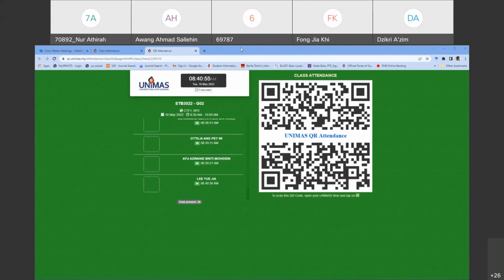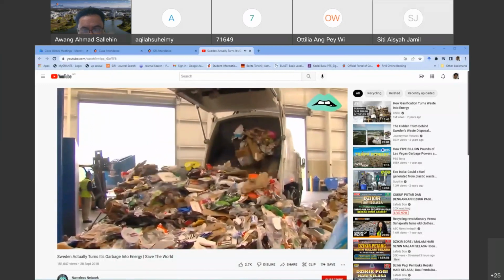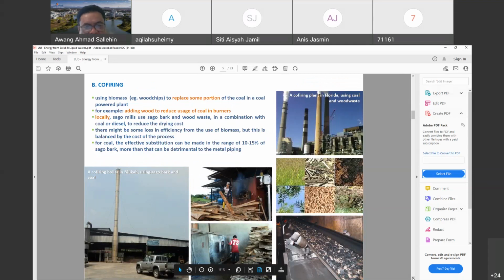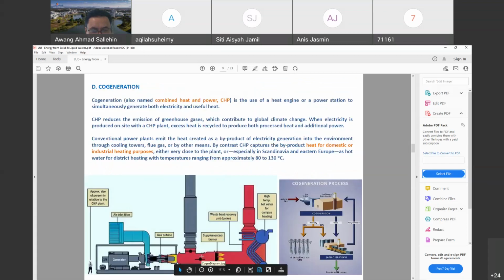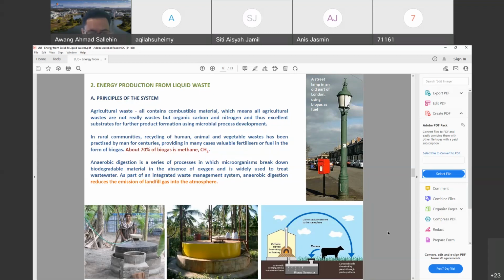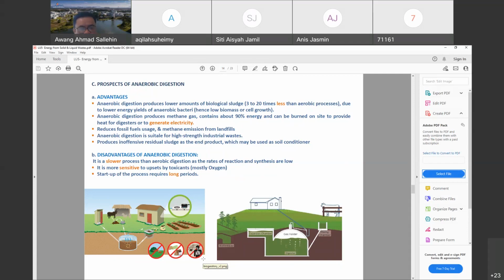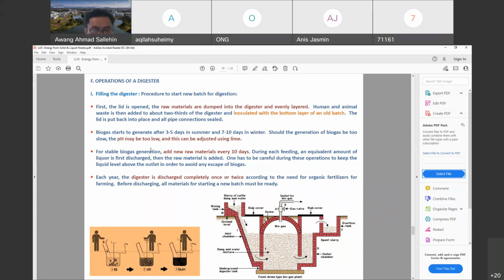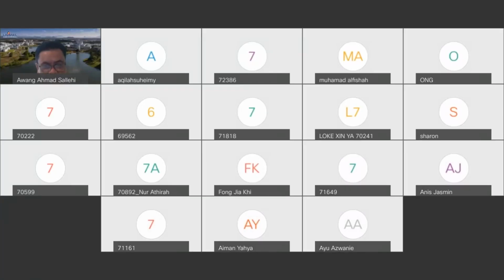Energy from Waste